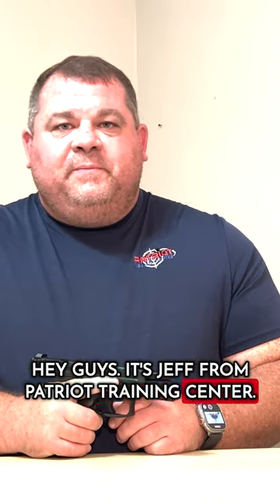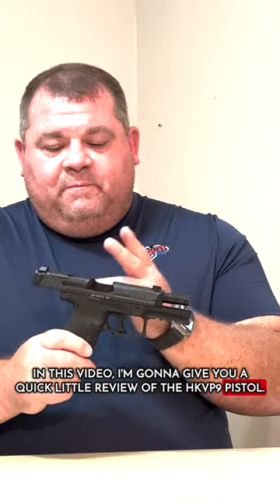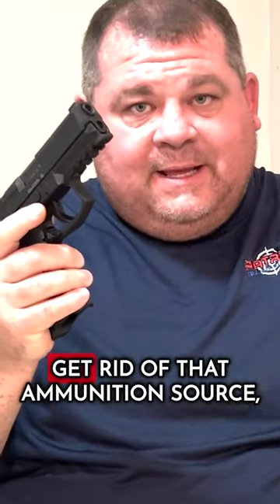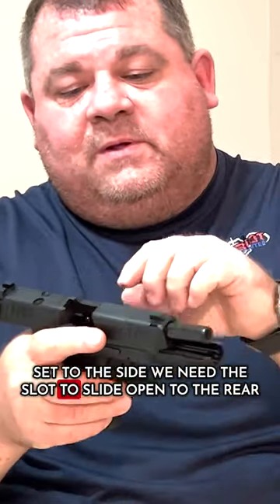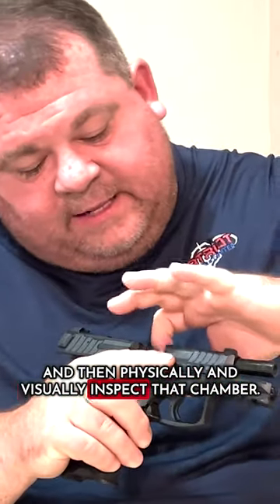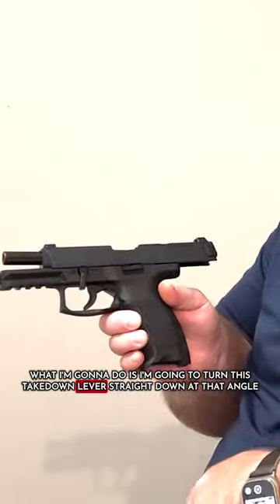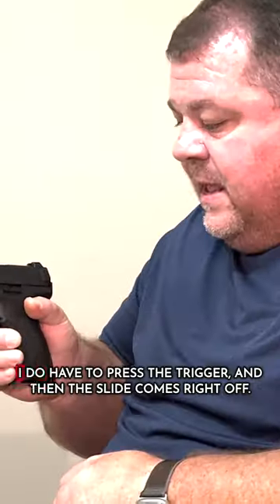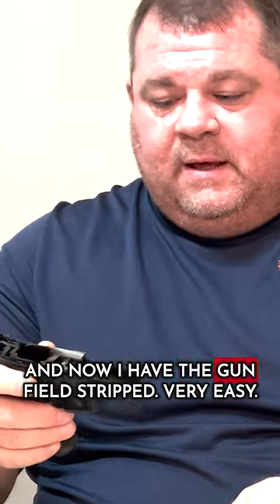HKVP9 Review SHORTS PART 6